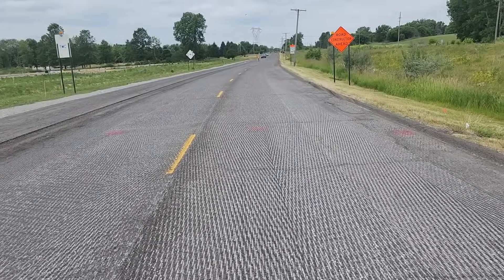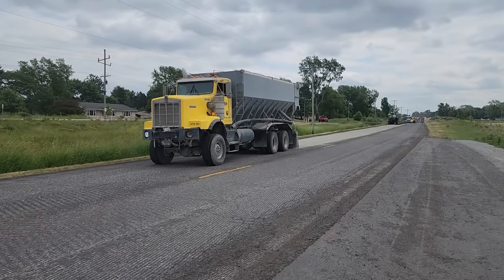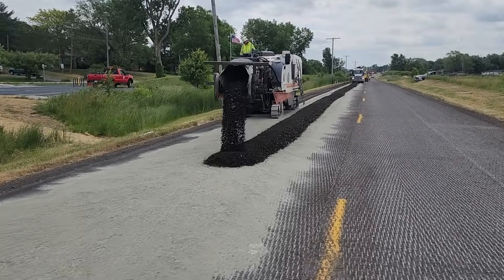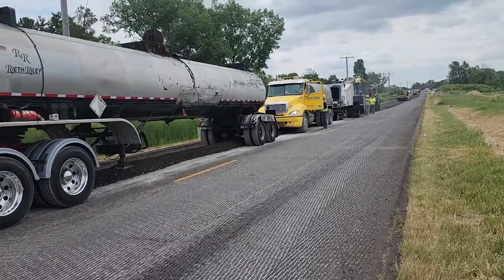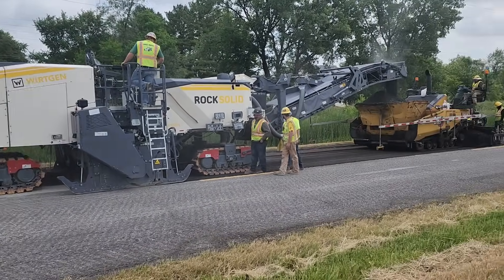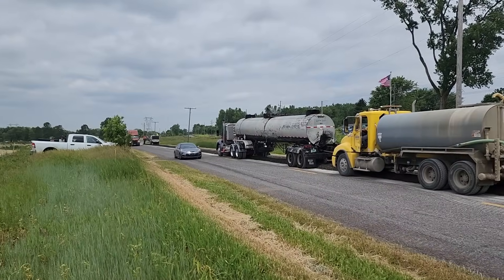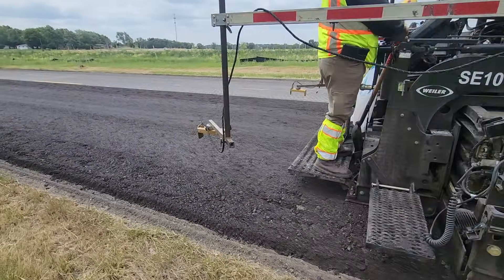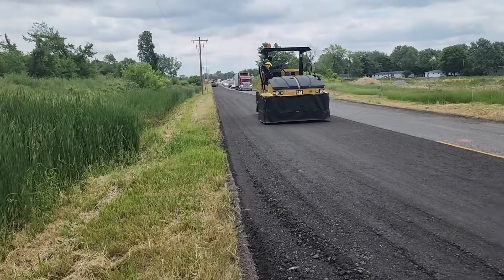CIR - Cold in Place Recycling performed in Indiana.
Performing CIR on a local state highway in Indiana with Emulsion. The recycling width varied between 16' to 24'+, to aid in the 16' a 4' edge mill was used to bring in the material to the center to allow for a single pass with the @wirtgenusa CR380!  see the video for the rest of the process.